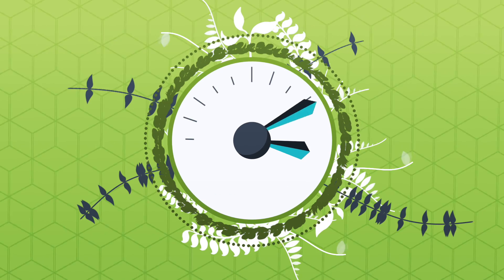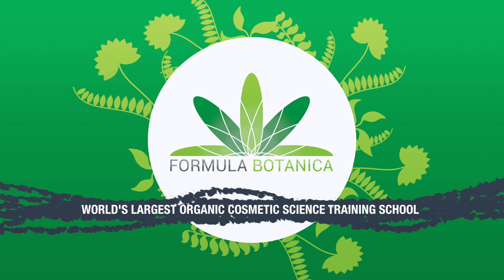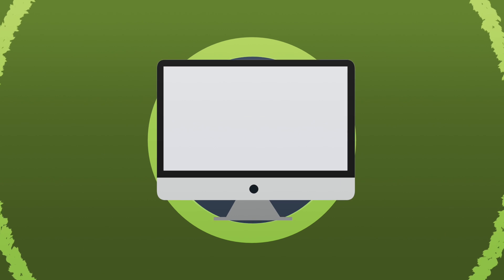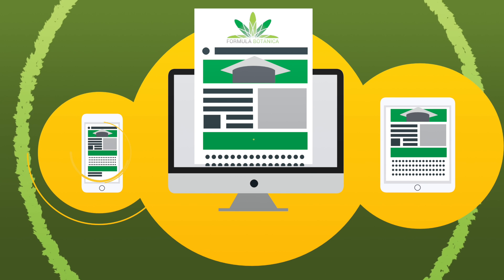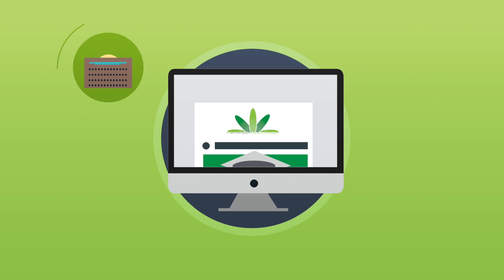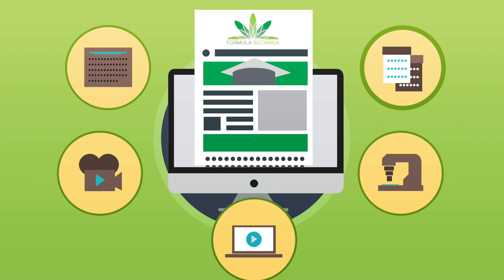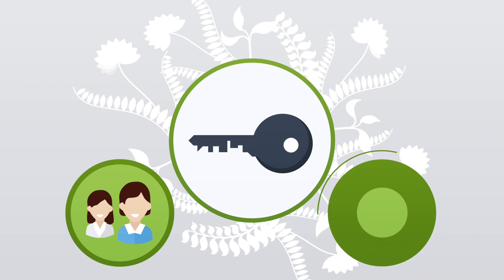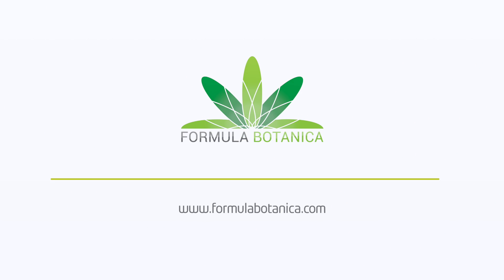Welcome to Formula Botanica: Organic Cosmetic Science School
Formula Botanica is the world's leading Organic Cosmetic Science School. We have trained close to 4,500 skincare entrepreneurs in over 120 countries around the world. All of our courses are 100% online and self-study, so you complete them in your own pace at your own time.